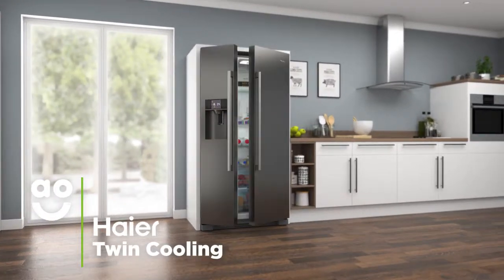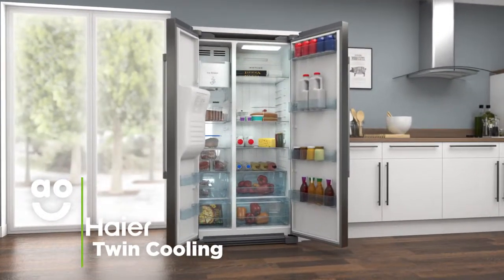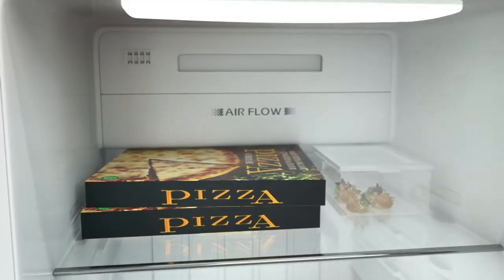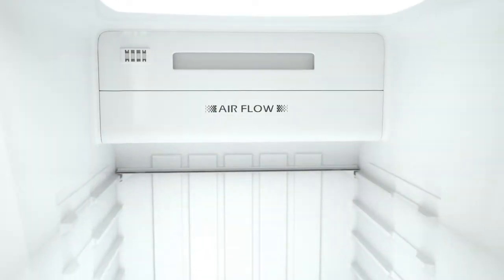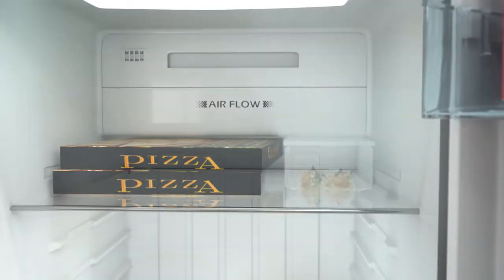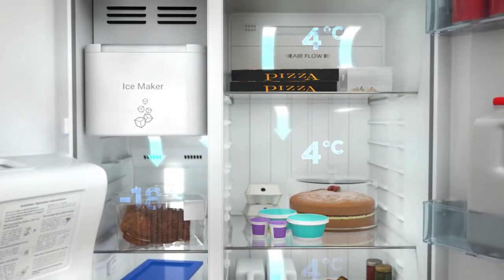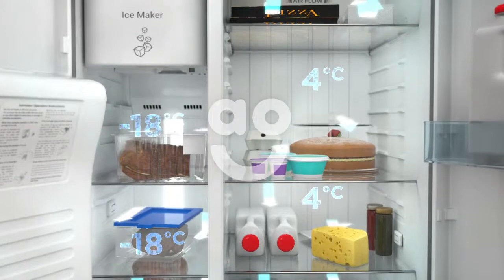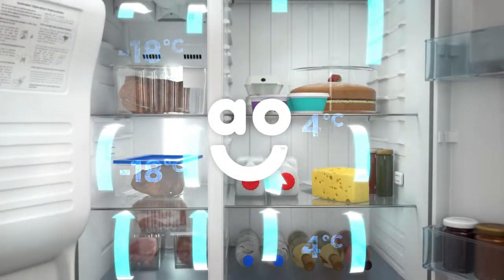Haier Twin Cooling | American Fridge Freezers | ao.com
Haier’s Twin Cooling system controls the temperature of the fridge and freezer independently. Discover the benefits in our short video.